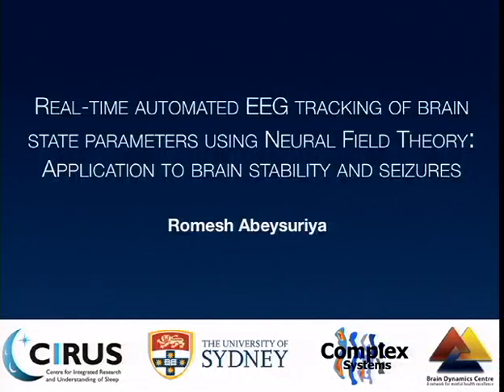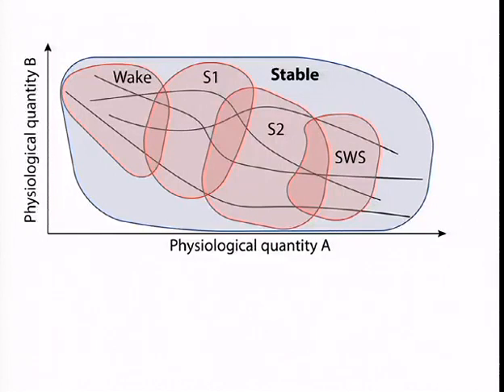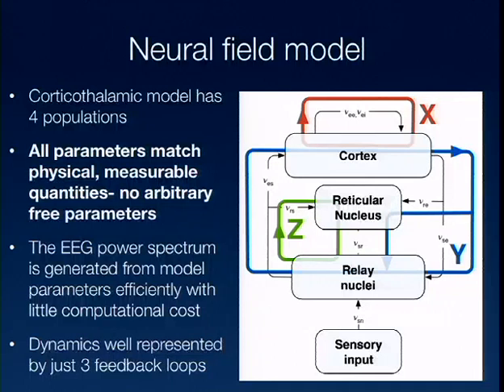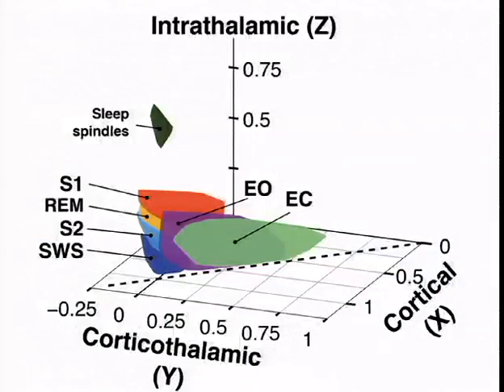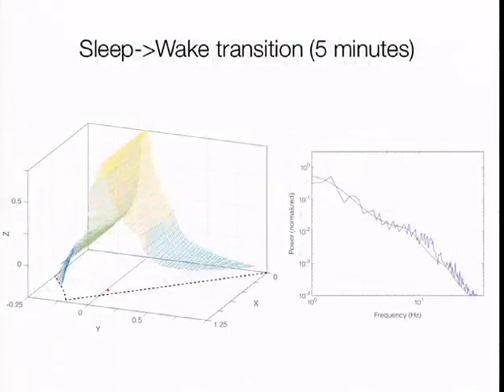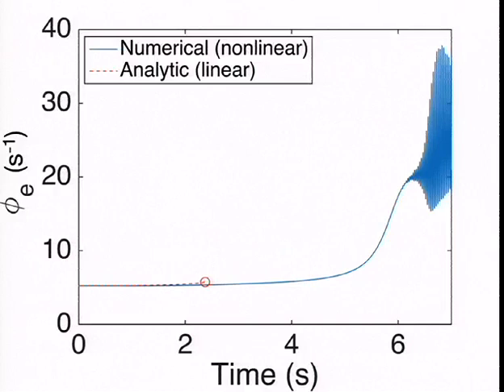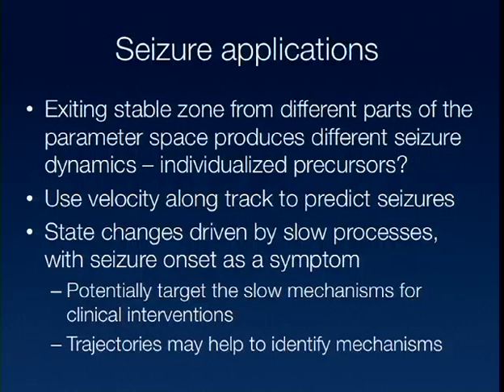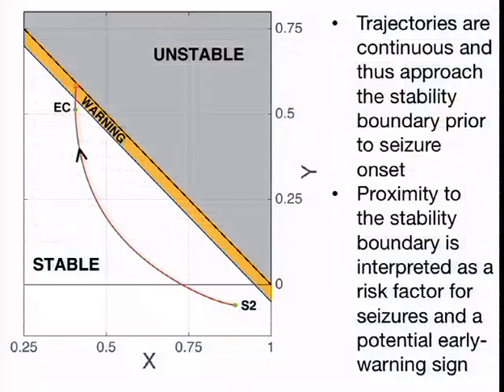Real-time EEG tracking of brain state parameters using neural field theory: Application to seizures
Romesh Abeysuriya, University of Sydney